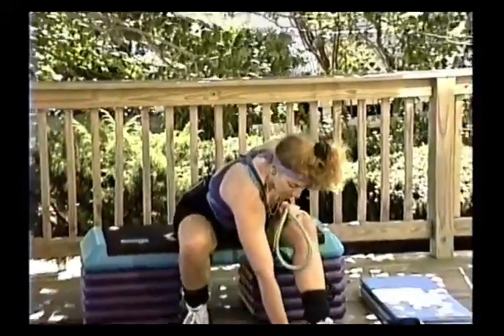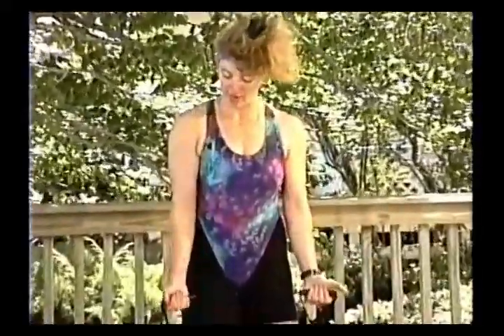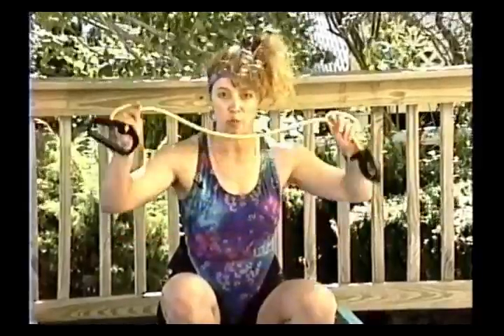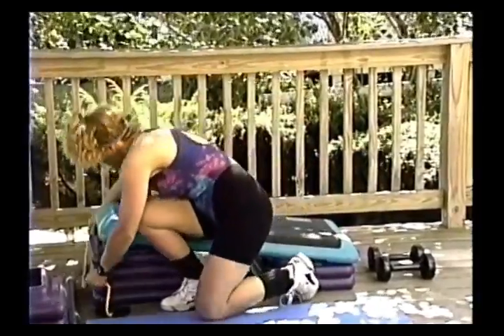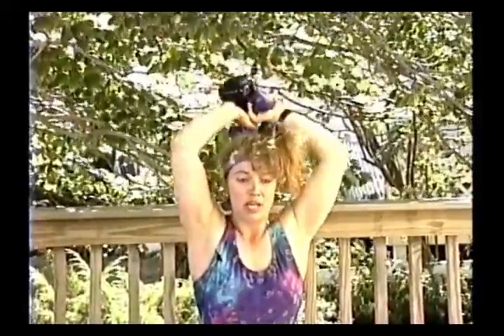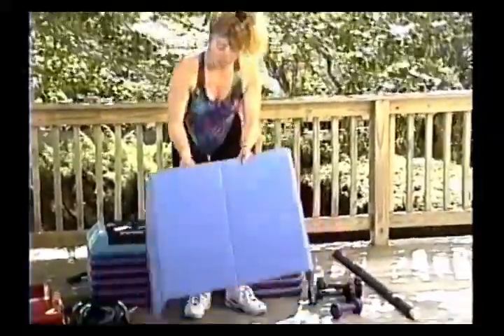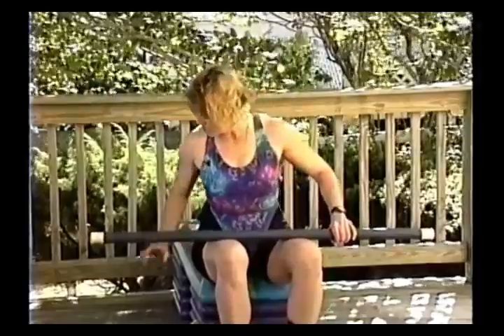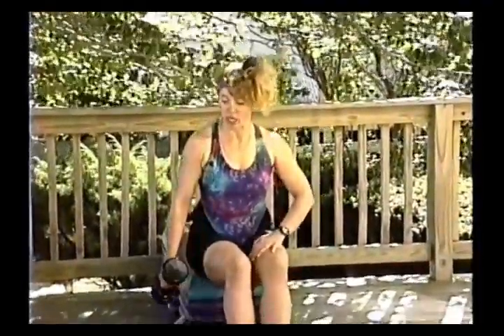Sabrina Ellen Svard High Intensity Strength Training For Body Sculpting Classes Part 4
This is the fourth and final video of a series that were taped in the mid-90s for the instructor, Sabrina Ellen Svard. The were never edited at the time, and were just recently found.  We hope you've enjoyed them!